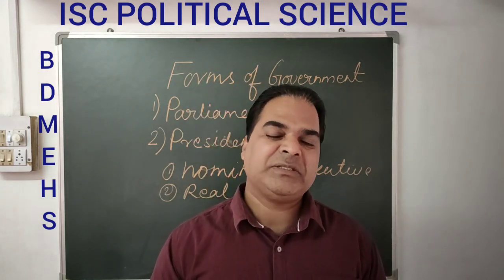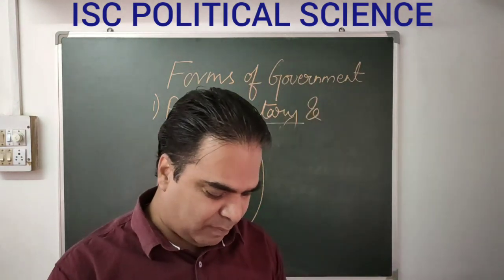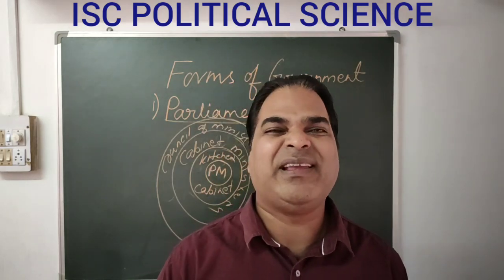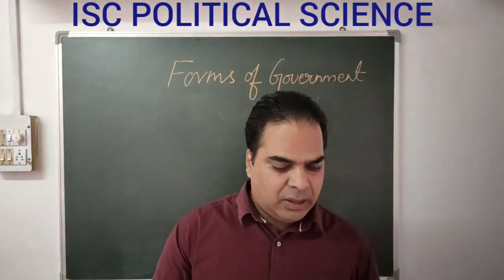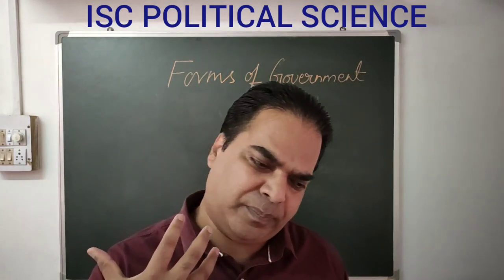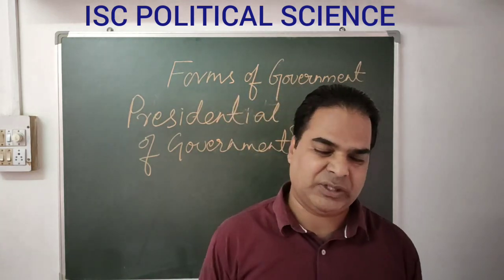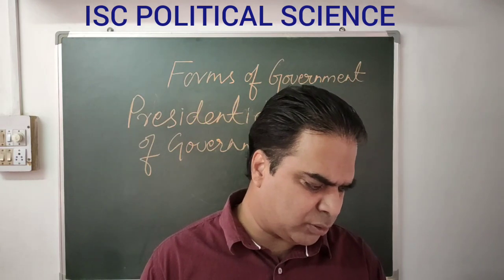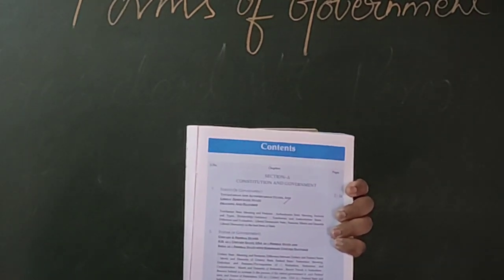ISC POLITICAL SCIENCE~PARLIAMENTARY & PRESIDENTIAL FORM OF GOVERNMENT (By Shoaib Alam)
DOWNLOAD LINK FOR THE HOME ASSIGNMENT